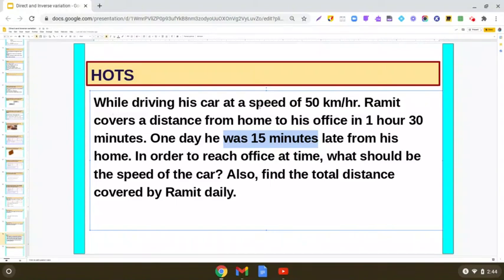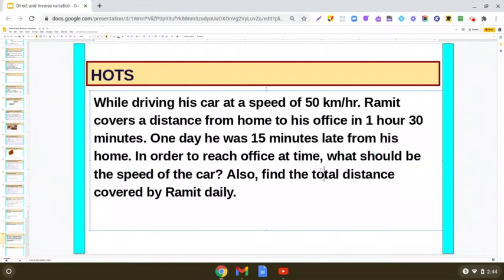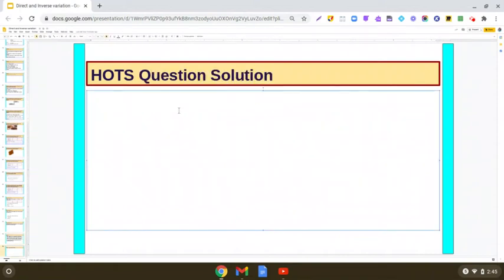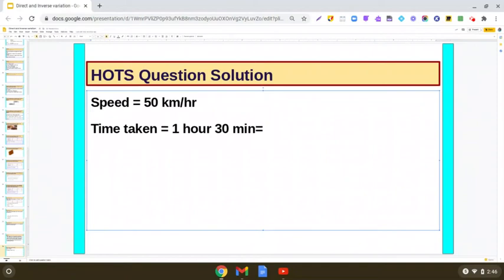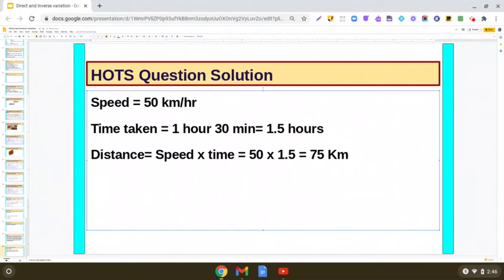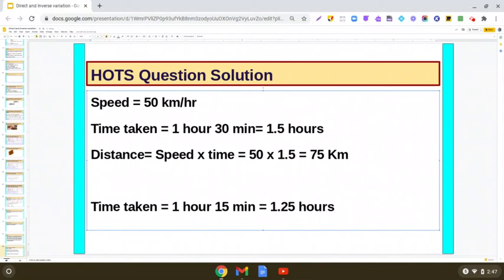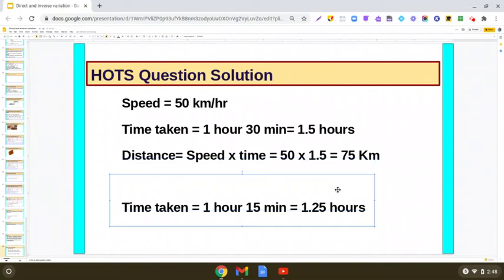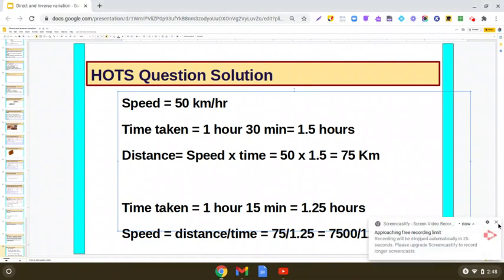HOTS Question | while driving his car at a speed of 50 km/hr Ramit covers..| DAV Class 8 Mathematics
While driving his car at a speed of 50 km/hr Ramit covers a distance from home to his office in 1 hour 30 minutes. One day he was 15 minutes late from his home. In order to reach office at time, what should be the speed of the car? Also, find the total distance covered by Ramit daily.

This video is recorded for class 8 Mathematics students who are studying in DAV Schools.

WS1 Q2 5 bags of rice weigh 150 Kg. How many bags of rice will weigh 900 Kg?
WS1 Q3 The cost of 5 Kg of sugar is Rs 105. What will be the cost of 15 Kg of sugar?
WS1 Q4 A motor boat covers 20 km in 4 hours. What distance will it cover in 7 hrs (speed remaining the same)
WS1 Q5 A motorbike travels 210 km on 30 litres of petrol. How far would it travel on 7 litres of petrol?
WS1 Q6 If 12 women can weave 15 metres of cloth in a day, how many metres of cloth can be woven by women in a day?
WS1 Q7 If the weight of 5 sheets of paper is 20g, how many sheets if the same paper would weigh 2.5 kg?
WS1 Q9 Rohan takes 14 steps in covering a distance of 2.8m. What distance would he cover in 150 steps
WS2 Q3 | Running at an average speed of 40 km/hr a bus completes a journey in 4 1/2 hours. How much time will it take if the speed is increased to 45 km/hr
WS2 Q5 If 15 men can repair a road in 24 days, then how long will it take 9 men to repair the road?
WS2 Q6 If 30 goats can graze a field in 15 days, then how many goats can graze the same in 10 days?
WS2 Q7 A contractor with a workforce of 420 men can complete a work of construction of a building in 9 months. Due to a request by the owners he was asked to complete the task in 7 months. How many extra men he must employ to complete the job?
WS2 Q8 Uday can finish a book in 25 days if he reads 18 pages everyday. How many days will he take to finish it, if he reads 15 pages every day?
WS2 Q12 A garrison of 120 men has a provision for 120 days. At the end of 5 days, five more men joined them. How many days can they sustain on the remaining provision?
WS3 Q1 Ramit can finish his work in 25 days, working 8 hours a day. If he wants to finish the work in 20 days then how many hours should he work per day?
WS3 Q3 20 men can build a wall in 9 days, then how long would it take 12 men to build the same wall
WS3 Q4 Geetika weaves 20 baskets in 30 days. In how many days she will weave 120 baskets?
WS3 Q5 A train 280 m long is running at a speed of 42 km/hr. How much time will it take to pass a man standing on a platform?
WS3 Q8 How long will a train 120 m long take to cross a platform 130 m long if its speed is 50 km/hr
WS3 Q9 A train 210 m long took 12 sec to pass a 90 m long tunnel.
WS3 Q10 A train 270 m long is running at a speed of 80 km/hr. how much time will it take to cross a platform 130 m long?
HOTS While driving his car at a speed of 50 km/hr Ramit covers a distance from home to his office in 1 hour 30 minutes. One day he was 15 minutes late from his home. In order to reach the office at time, what should be the speed of the car? Also, find the total distance covered by Ramit daily.